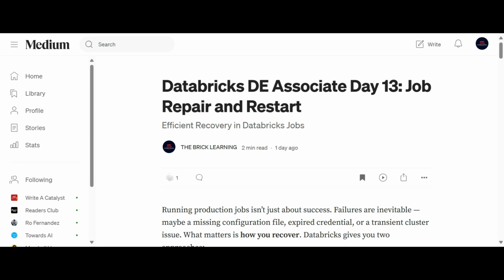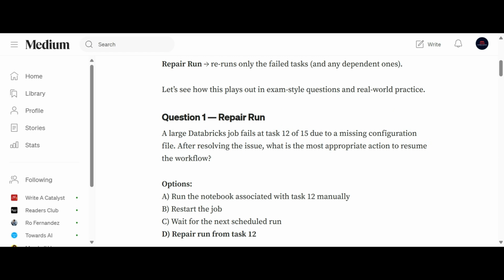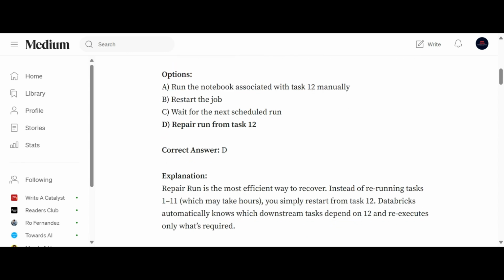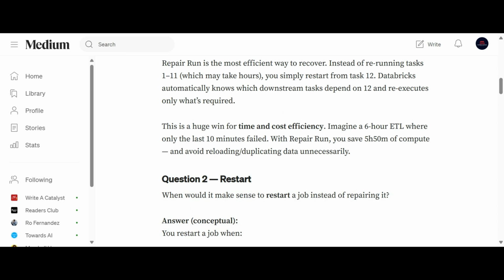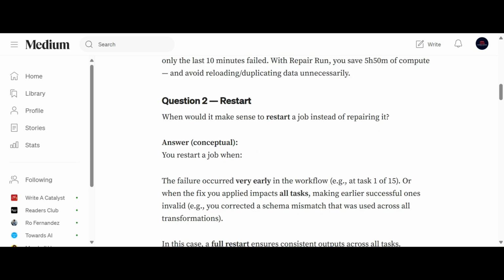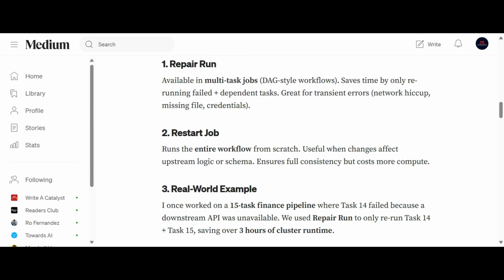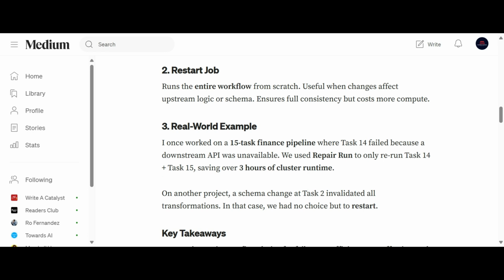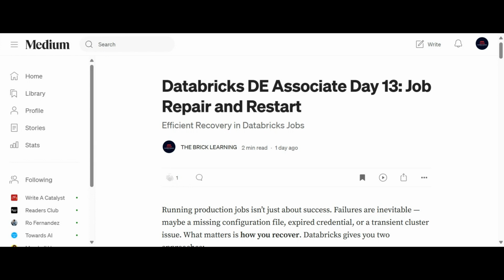Databricks DE Associate Day 13: Job Repair and Restart